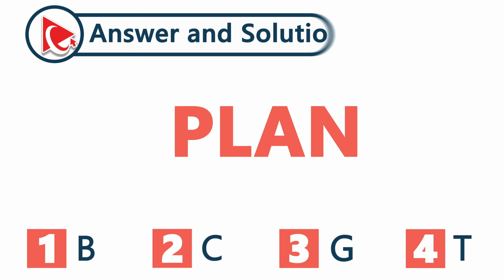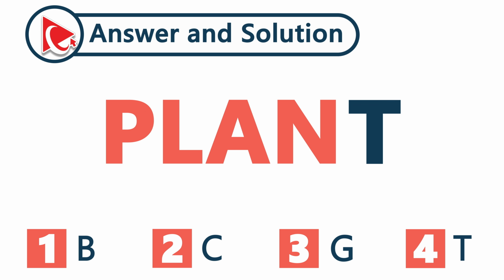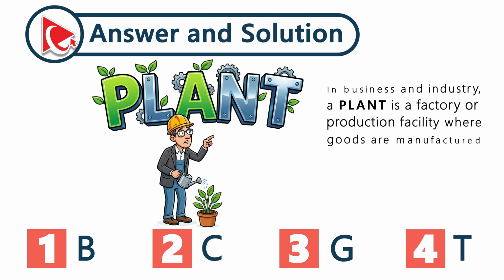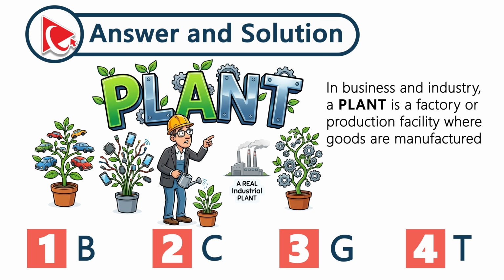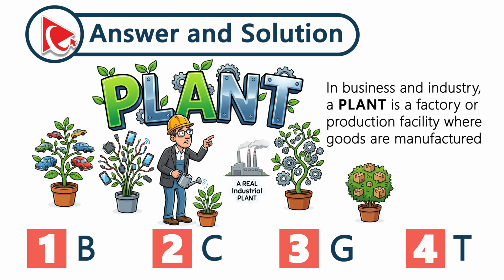How to Pass ULINE HIRING ASSESSMENT TEST - Questions & Answers with Solutions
Preparing for the ULINE HIRING TEST and worried about tricky questions?

This video explains how to answer difficult Uline hiring assessment questions with a clear strategy so you can avoid common traps, read carefully, and improve your accuracy under pressure.

Uline-style hiring test questions may evaluate problem-solving, logical reasoning, attention to detail, numerical reasoning, workplace judgment, and decision-making. Some questions may look simple at first but include wording twists, hidden conditions, or answer choices designed to make you rush.

You’ll learn:

How to approach tricky ULINE HIRING TEST questions
How to read each question carefully before answering
How to identify hidden clues and conditions
How to eliminate weak or incorrect answer choices
How to avoid common hiring assessment traps
How to manage time on difficult questions
How to stay calm when the answer is not obvious
How to prepare for Uline-style employment assessments

This video is useful for job seekers preparing for Uline hiring assessments, pre-employment tests, aptitude tests, logical reasoning questions, attention to detail tests, and online job assessments.